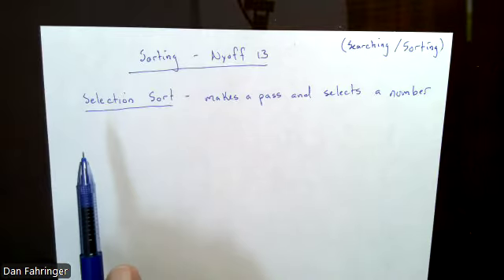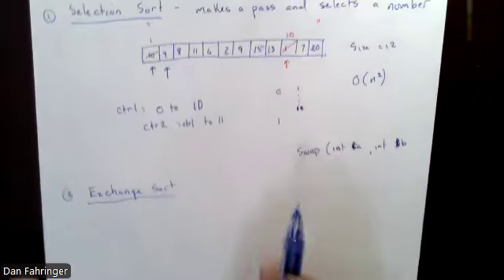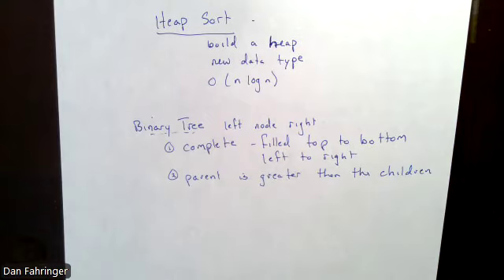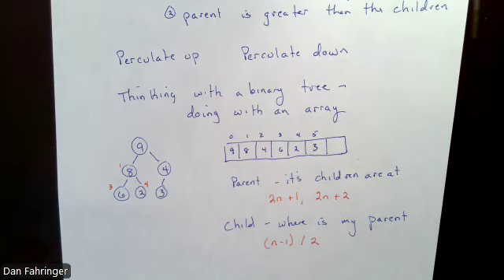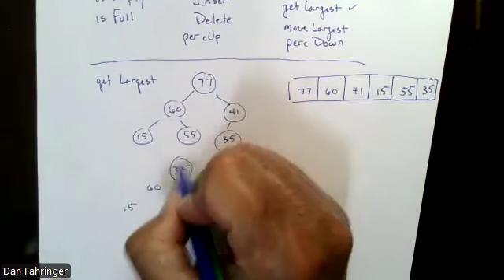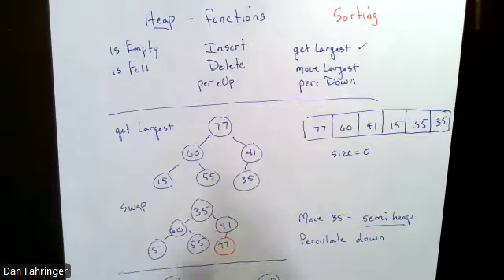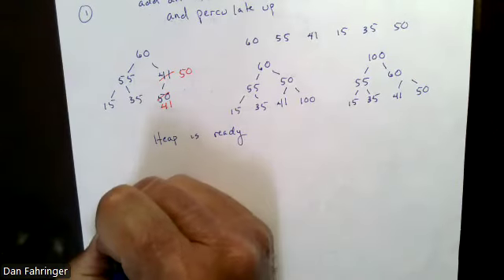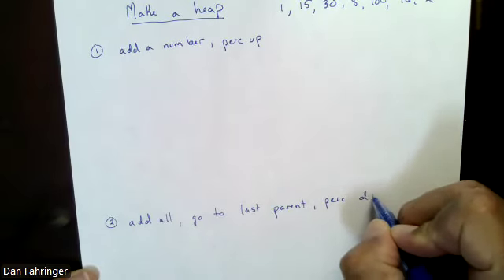CPS 162 Heaps S26